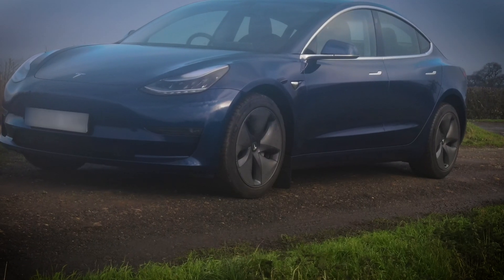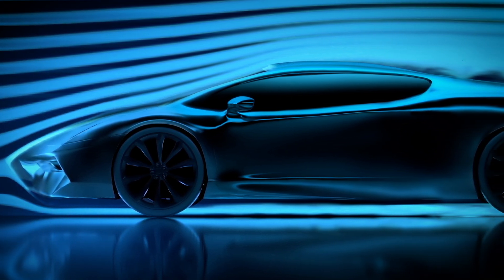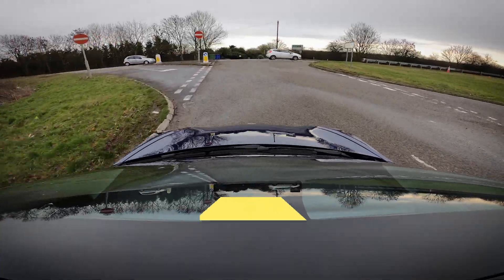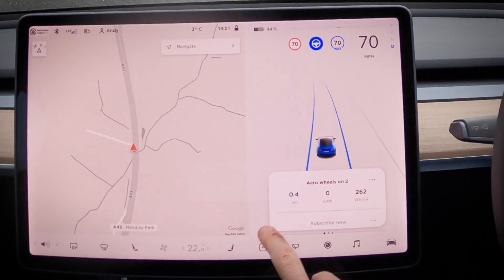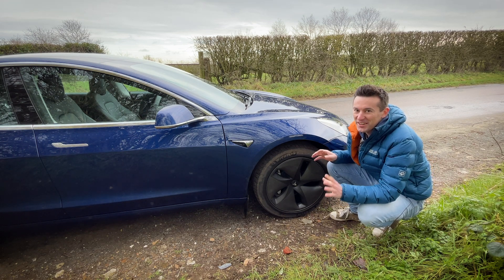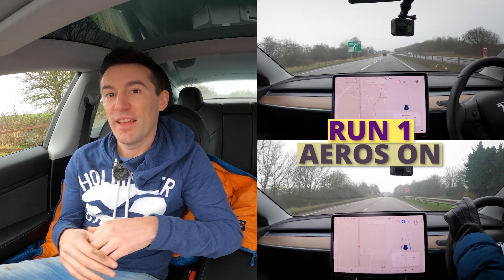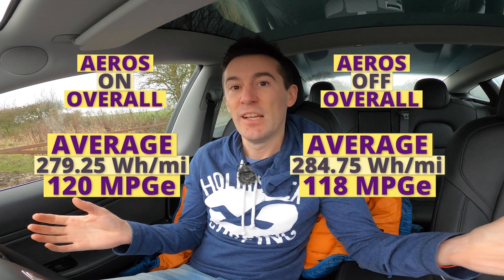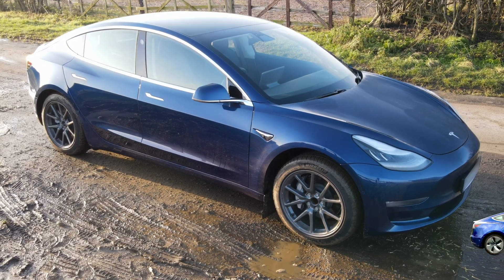Tesla Created Aero Wheels...But Do They Make A Difference?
Testing the Tesla aero wheels for the effect they have on range and having a good look at the appearance on the Tesla Model 3 showing the Tesla Aero wheels without cover.

The test will run over a 16.5 mile loop, 4 times, run one with the aero wheels on, run 2 off, then run 3 with the aero wheels back on, finally ending with them off.

The test will measure the Wh/mi over a constant 70mph stretch, regen braking, and acceleration will not make a difference as the measurements were taken between two spots when the Model 3 was up to speed at 70mph.

The heater will be off, as will the heated seats, no wipers, no lights.  The tyre pressures were all equal throughout the test and air pressure didn't change.  I think the all variables were minimised as best as they could be.

The weather was at 8mph in a South-East direction.

The results were very surprising!

MONEY OFF ELECTRICITY BILL - 7.5p/Kwh overnight
£50 off your account if you switch to Octopus Go when you use this code
Subscribe, like and turn notifications on for more videos like these which look at Living with a Tesla Model 3 UK, software features and updates, as well as regular Tesla News.

Key topics covered:
Driving Experience with a Tesla Model 3
Cost of running a Tesla Model 3
General Tesla Software Updates
Benefits of owning a Tesla, based mainly around the Model 3 experience
Future Tesla Developments
Charging a Tesla Model 3
The Supercharger network